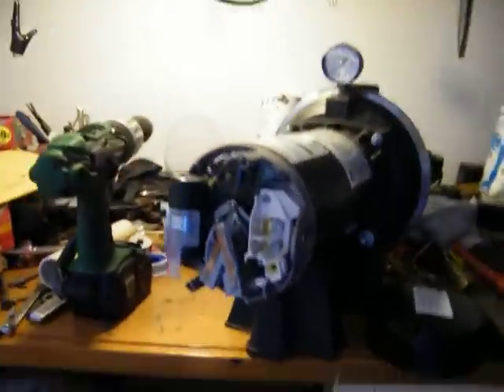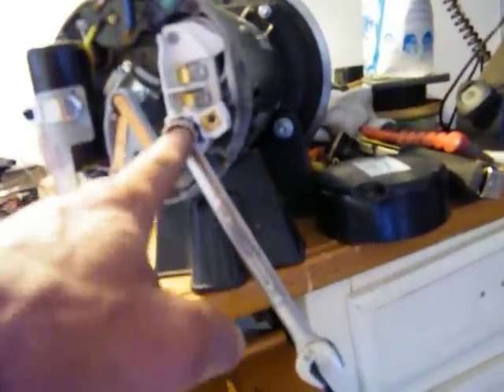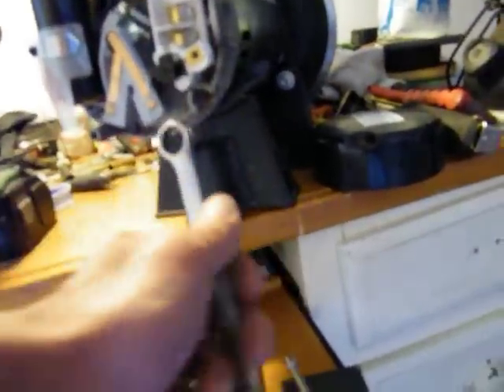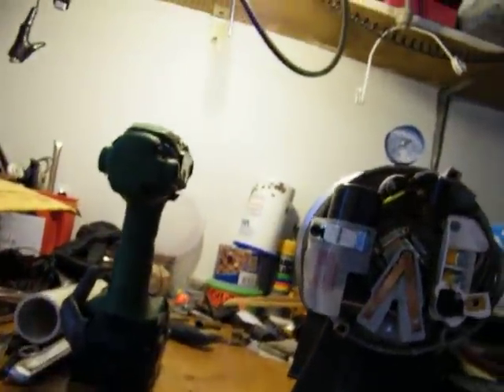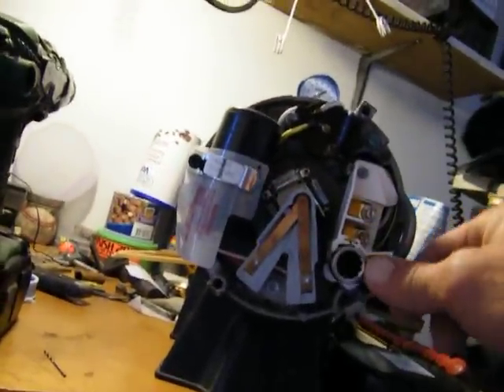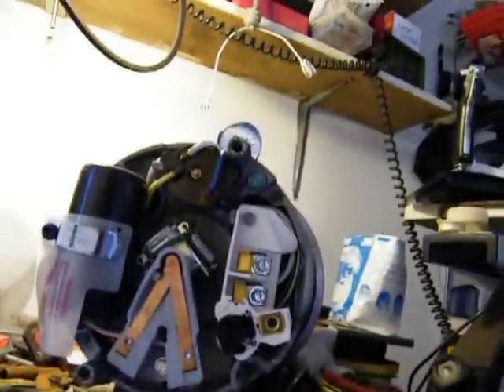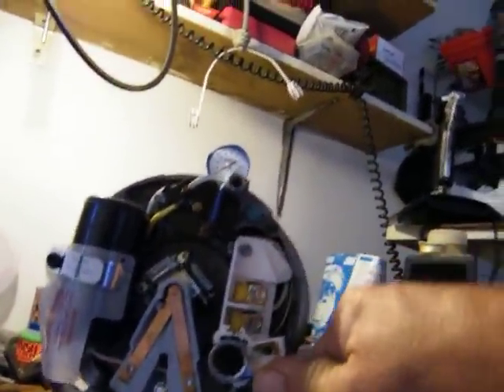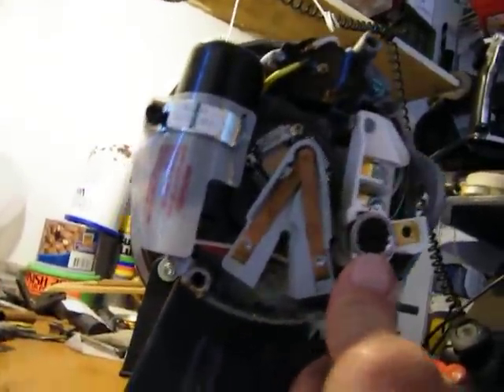changing the voltage on the new pump